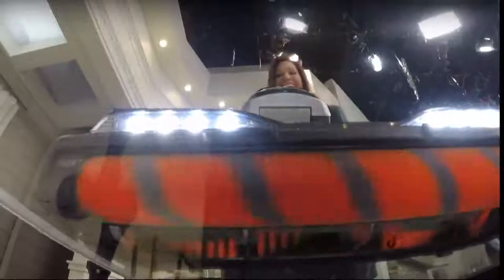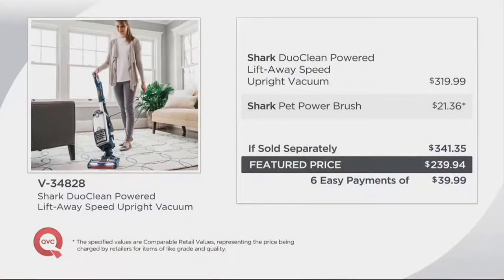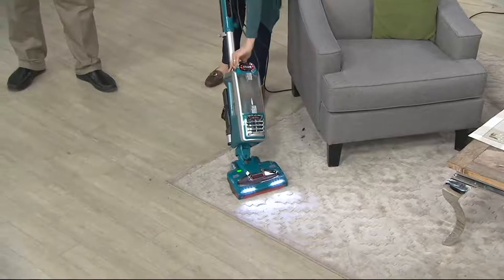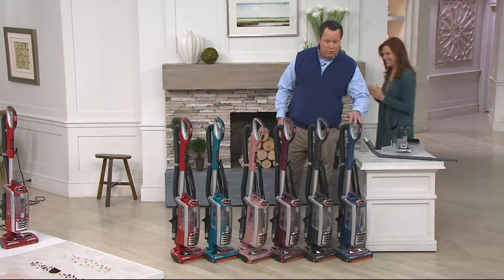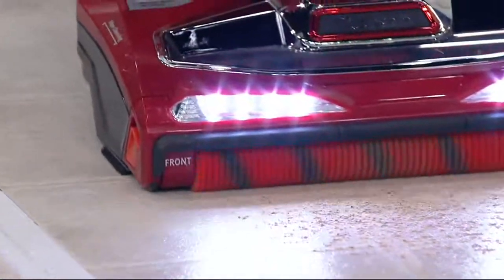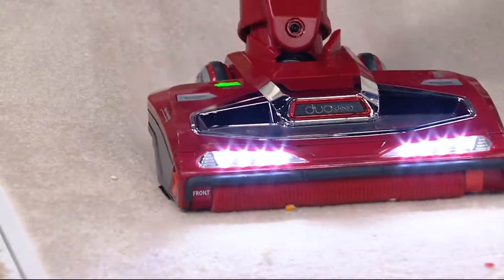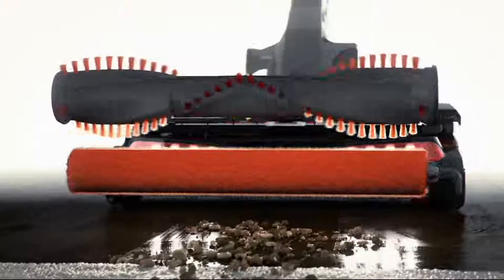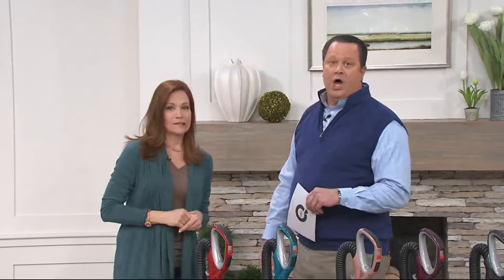Shark DuoClean Powered Lift-Away Speed Upright Vacuum on QVC